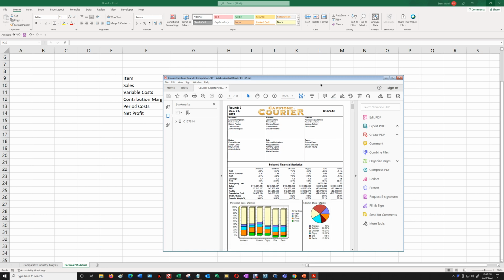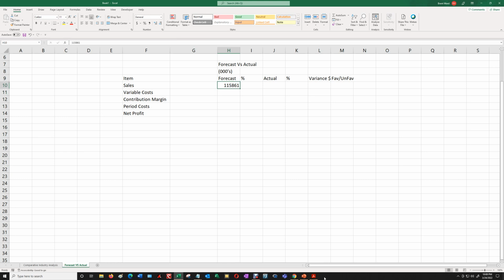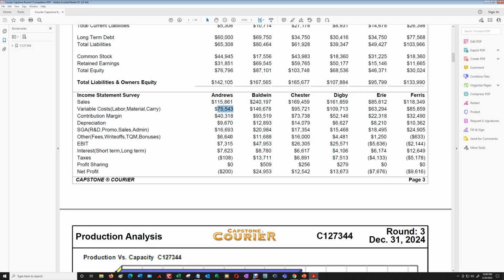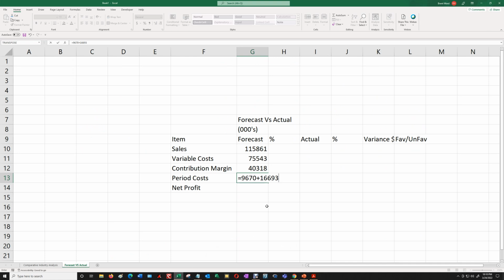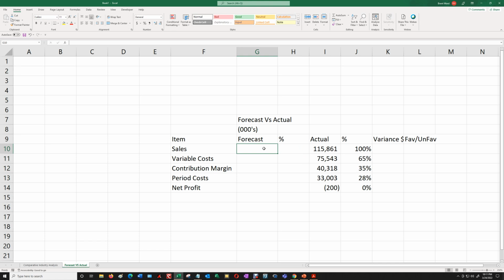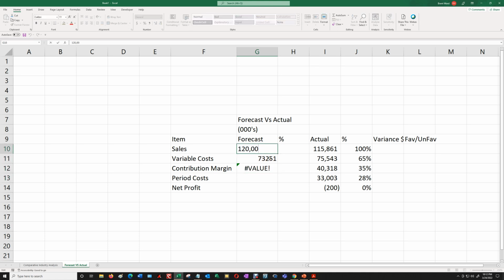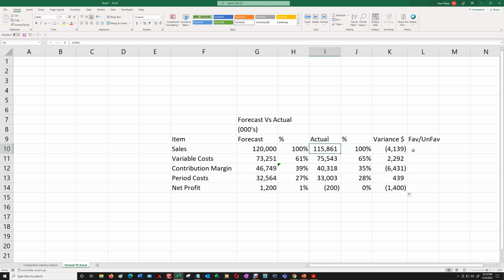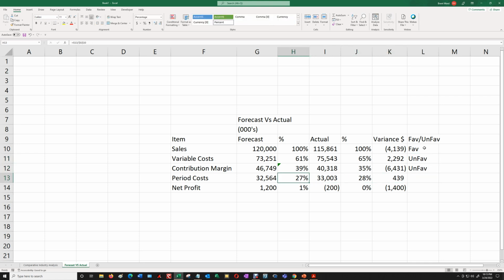Capstone Forecast Versus Actual Variance Analysis